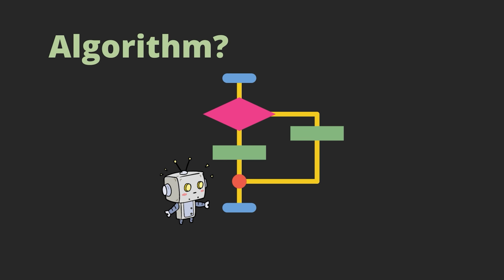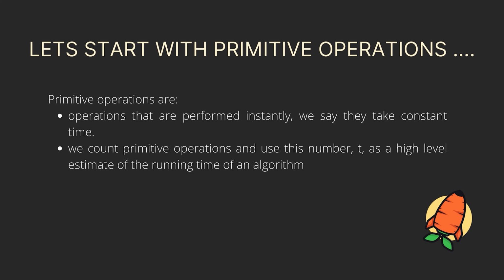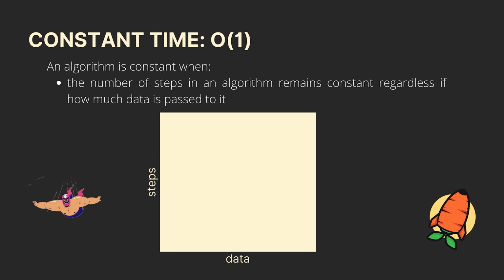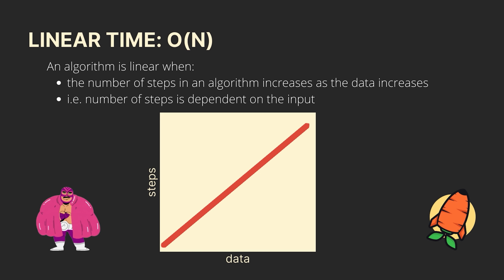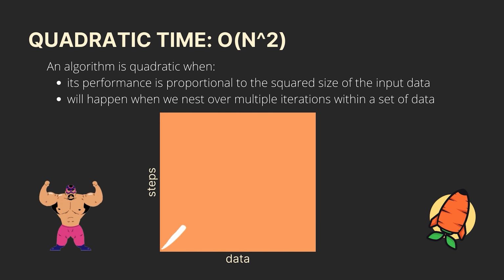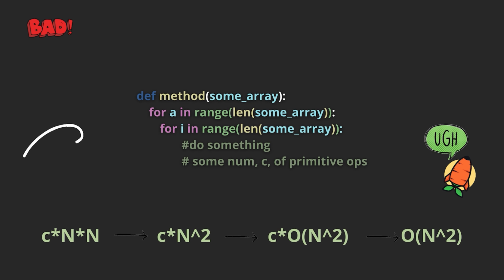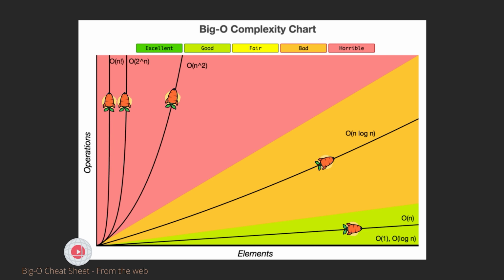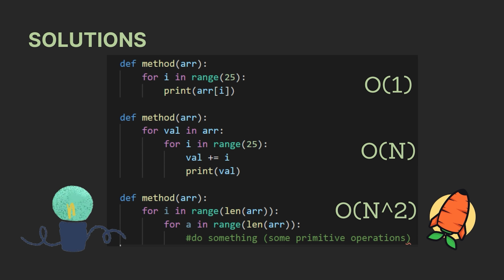Time Complexity Explained w Code Part 1 (Constant, Linear, Quadratic) - Data Structures & Algorithms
This video is about introducing you to time complexity (constant, linear, and quadratic time). It includes explained code examples, and holds no assumptions of previous knowledge.